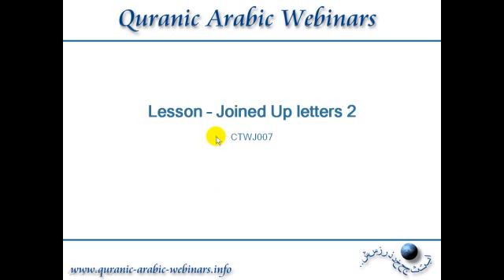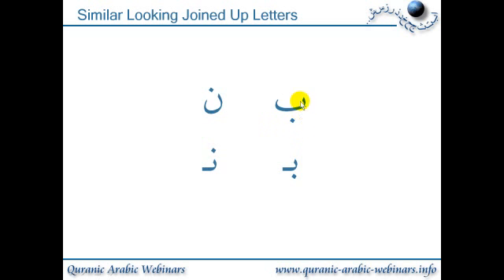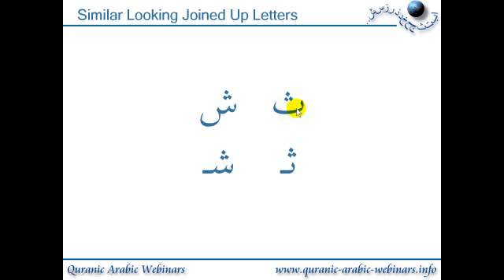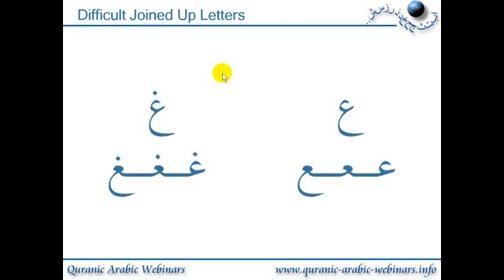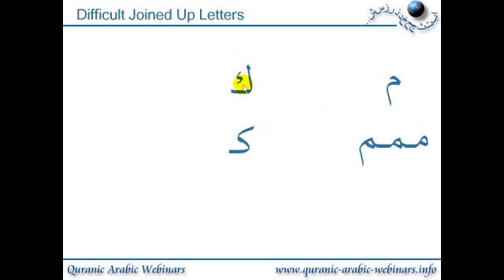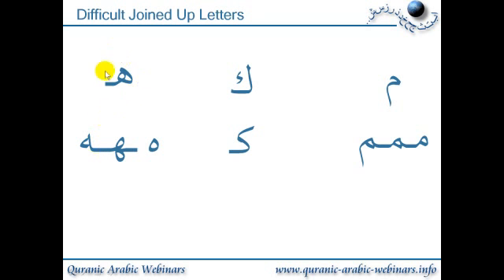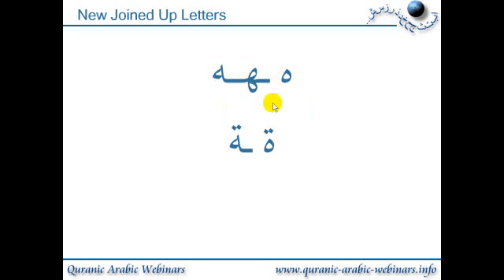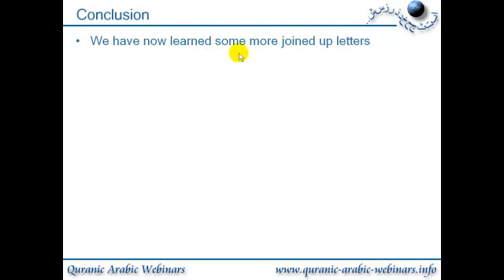QAW Childrens Lesson - More About Joined Up Letters